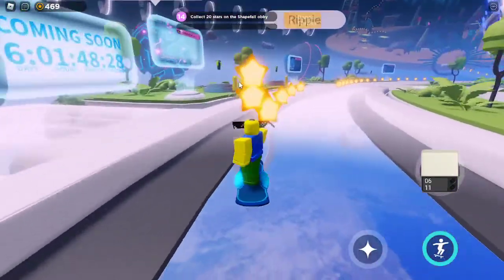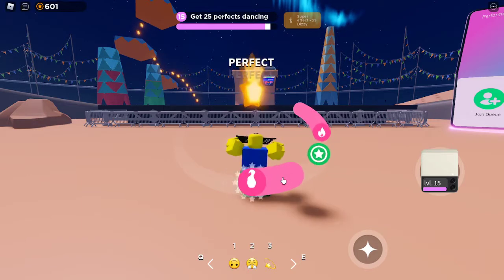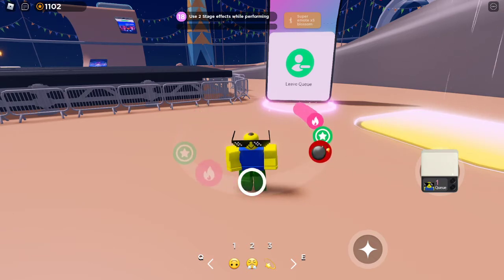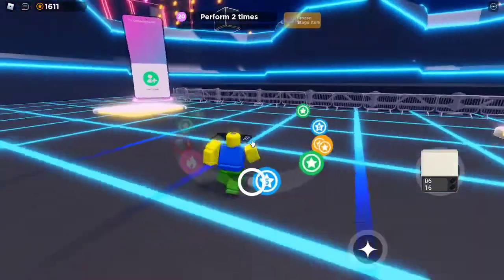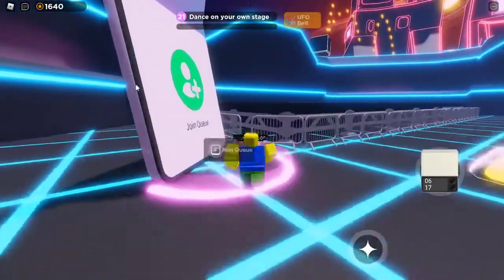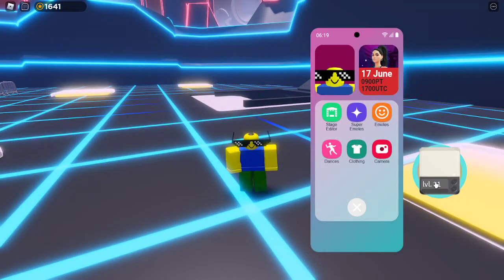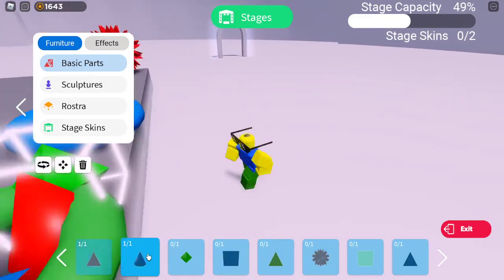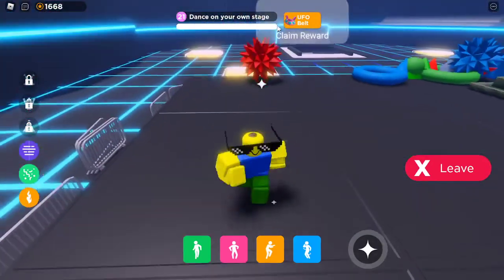How To Get The UFO Belt For Free! ( SAMSUNG SUPERSTAR GALAXY )